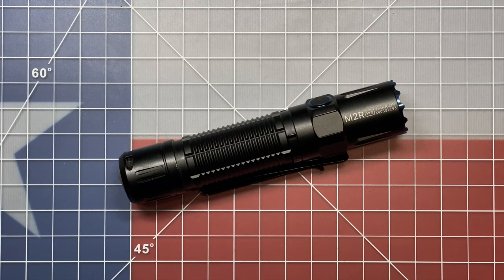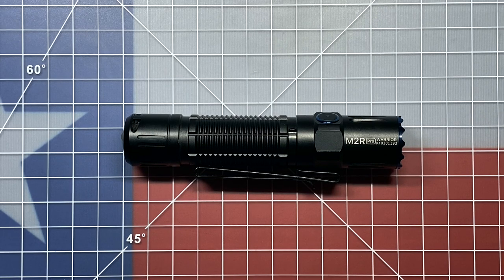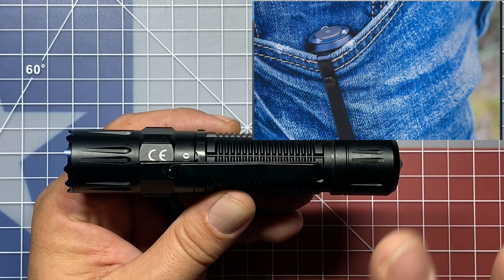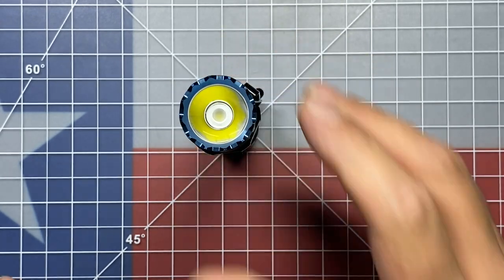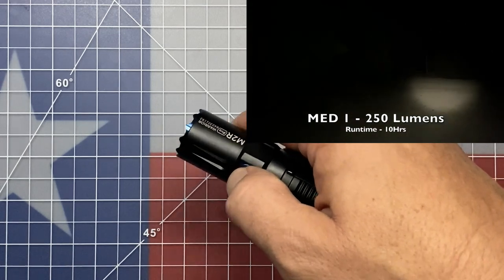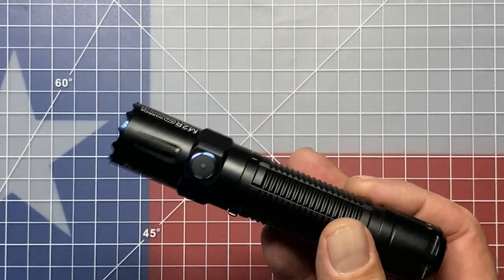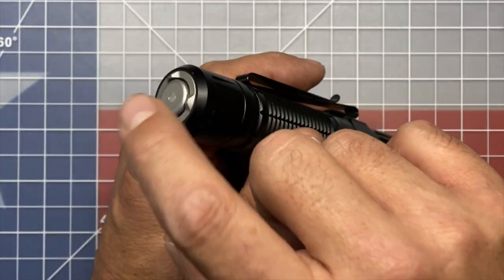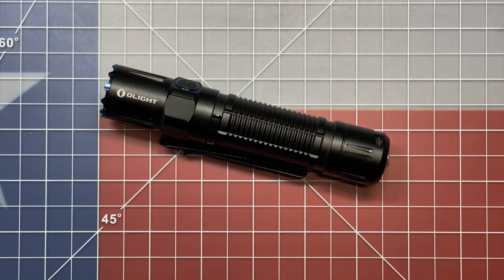Olight M2R Pro Warrior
The most perfect balance between an EDC and tactical flashlight that I have found to date. A user friendly UI, multiple light settings, and a warmer toned LED make this a great choice as an EDC. Tactical features include an aggressive strike bezel and the ability to add on a rail mount and electronic pressure switch.